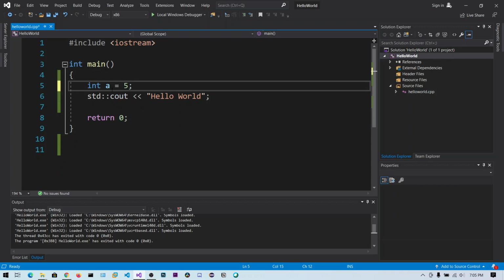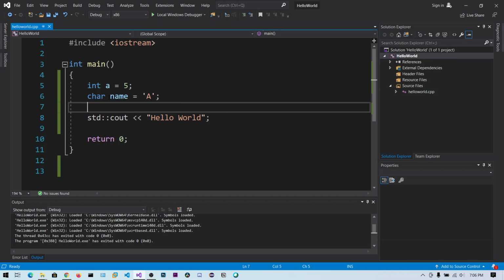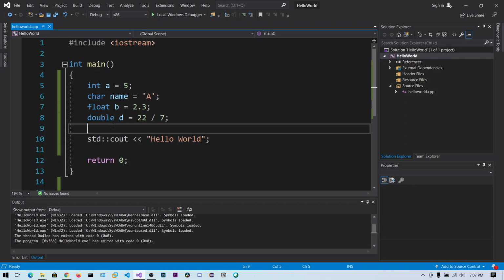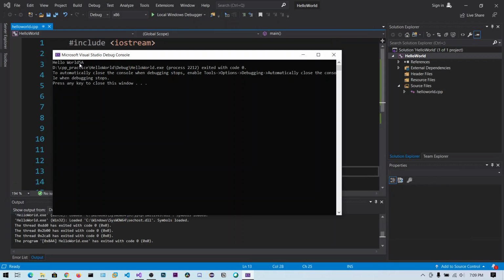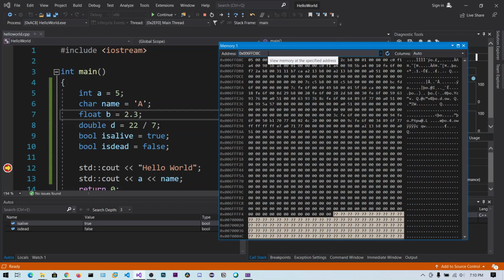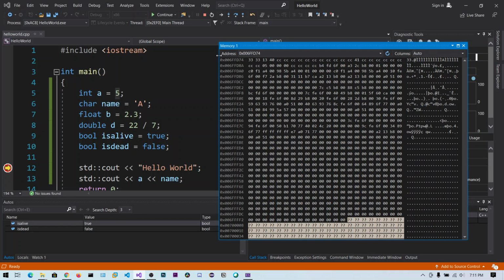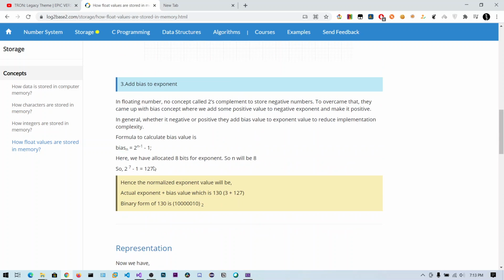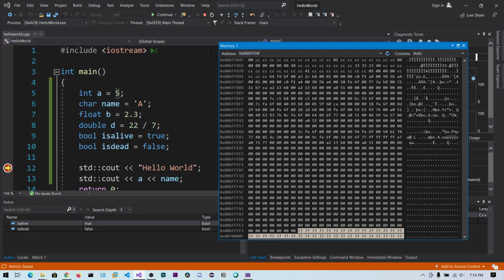C++ Tutorial - 4 Data Types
🔗 Social Media 🔗